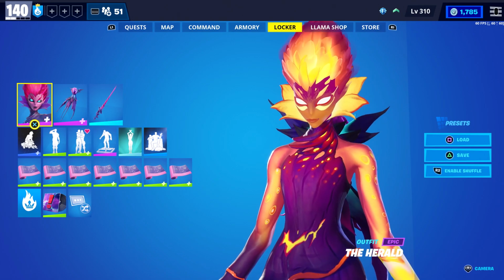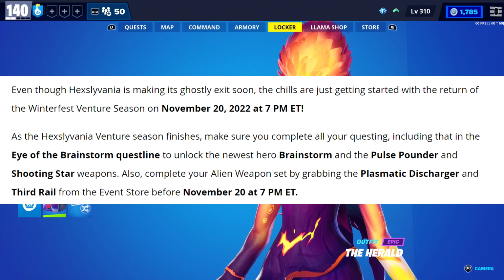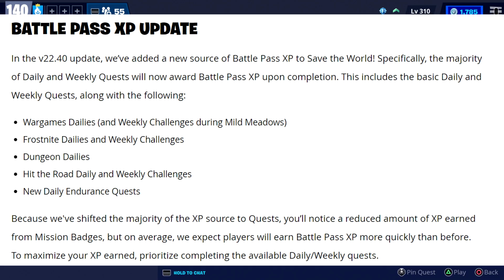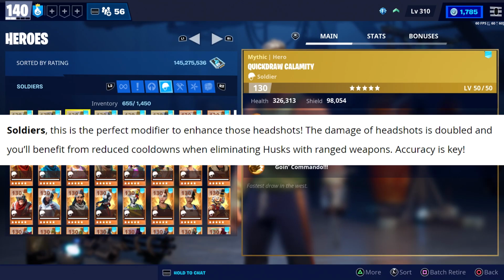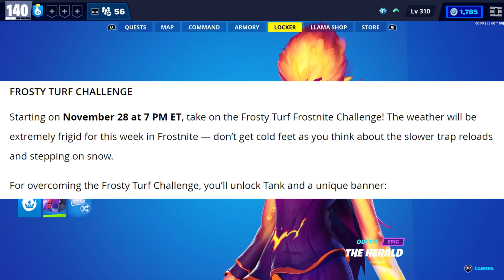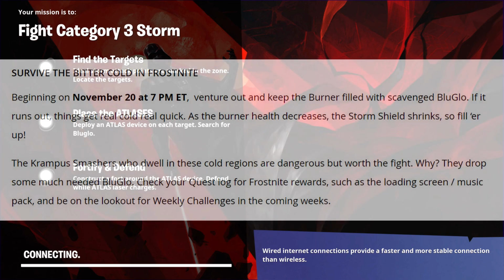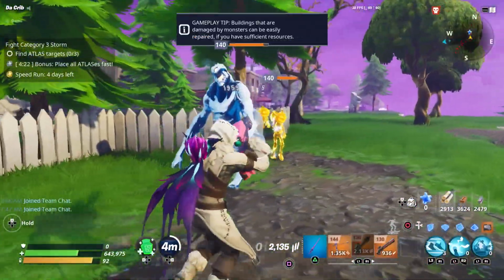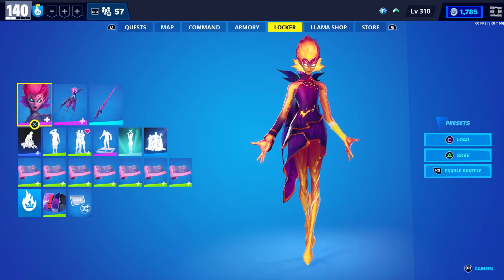New STW Starter Pack And Best Ways To Get Battlepass XP In STW After Today's Update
Face Reveal🤦‍♂️ At 10k Supporters (code) ➤➤ Aone